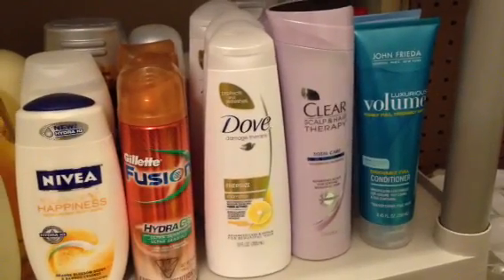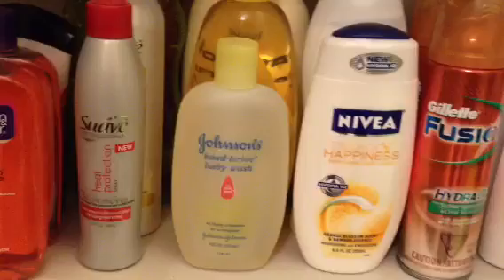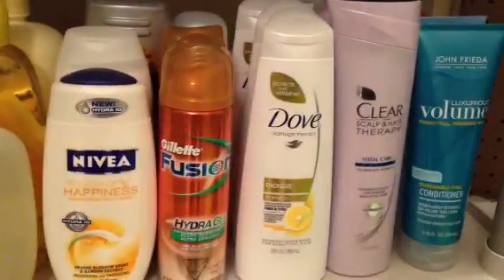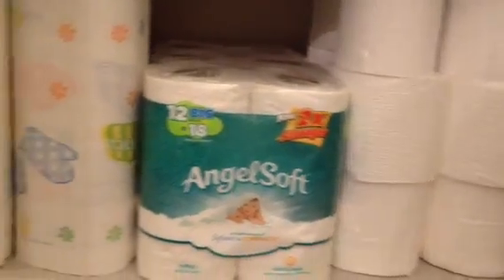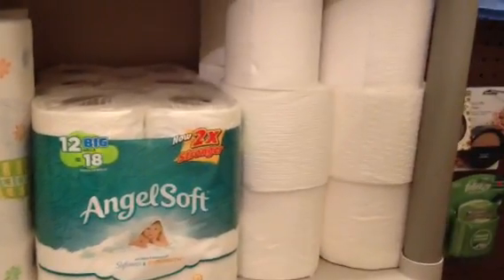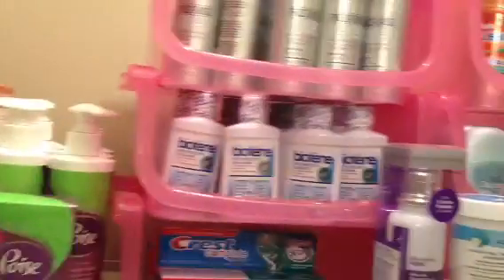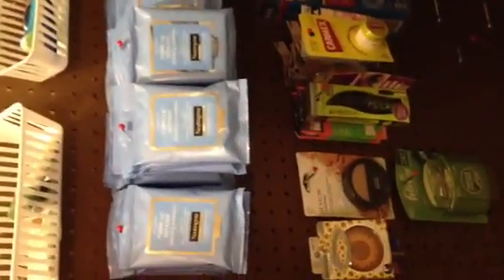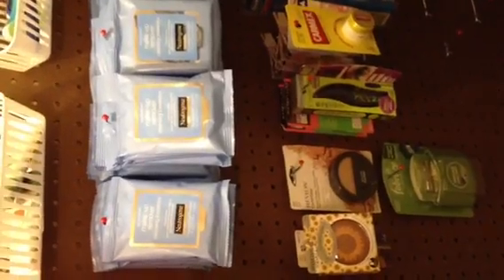Stockpile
I mainly shop at CVS, it's my favorite! I also resell to family. You have to remember that although you can get lots of freebies, you still have to pay sales taxes. I love being able to have a space in my home to store things rather than having to drive to the store & spend lots of $$. Who doesn't love freebies?!